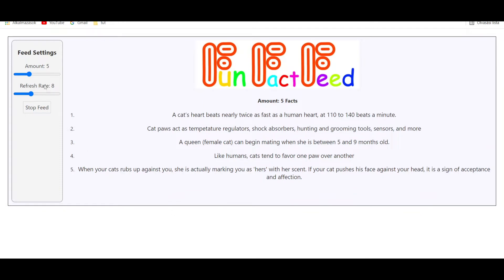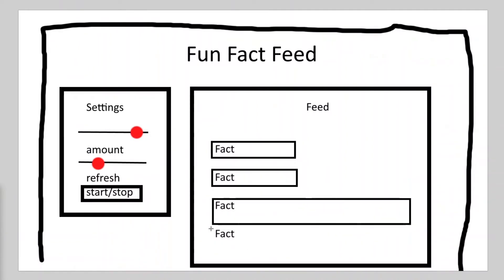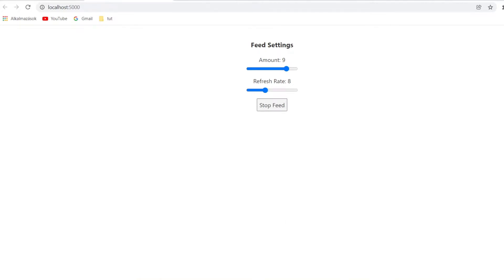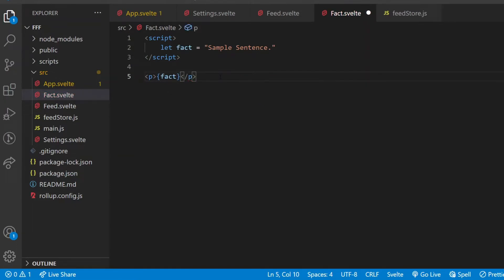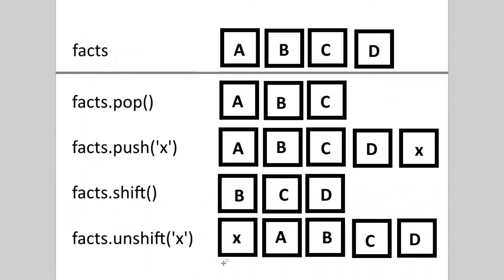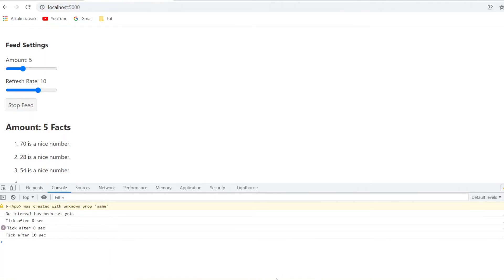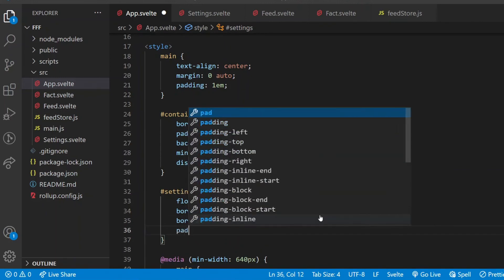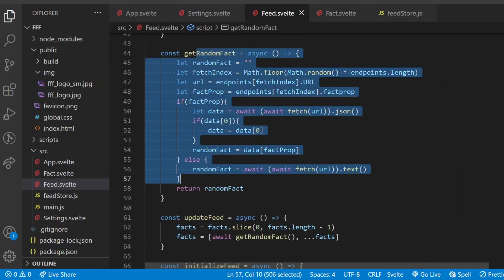Fun Fact Feed - Building a Svelte App from scratch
Introducing the basic Svelte features by building an epic Svelte app from scratch.
This video is a rerecorded version of a chapter from my Svelte / SvelteKit Udemy course, check it out:

Timestamps:
0:00 The (almost) Final Project
1:31 Getting Started with Svelte
2:42 Hello World in Svelte
4:35 Planning the Project
7:37 Creating a Child Component
8:59 Two-way Data Binding
11:11 Adding a Store
12:36 Using the Store
15:49 Props
18:04 Logic ({if} and {each})
20:24 Reactivity vs. Array Methods
24:05 setInterval() vs. nested setTimeout()
25:45 clearInterval()
27:39 Creating Sample Facts
29:25 Button for Pause / Continue
31:13 A Little Styling
34:06 Fetching from an API
37:52 Diversifying the Wisdom